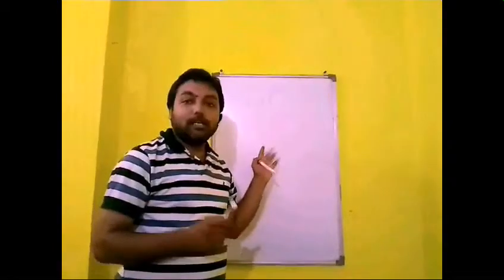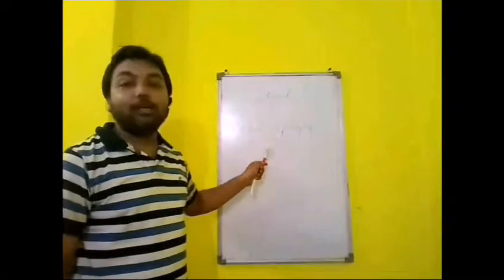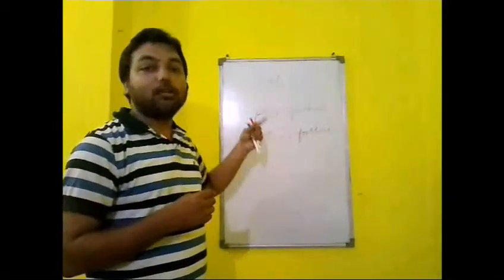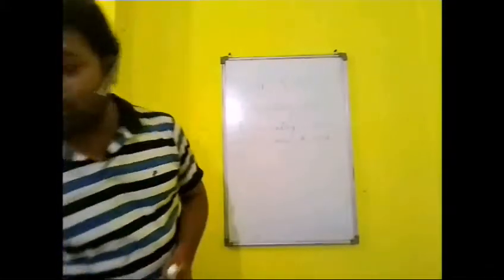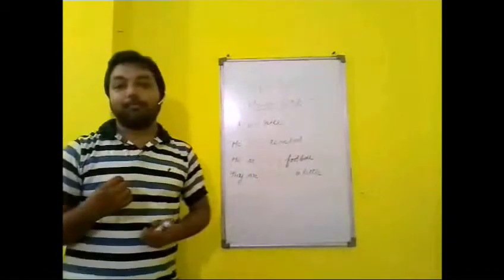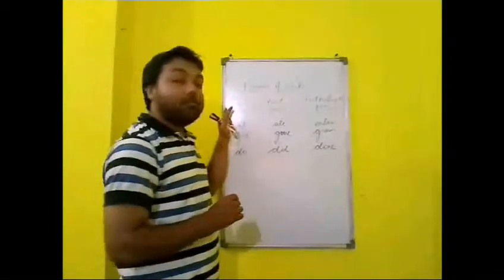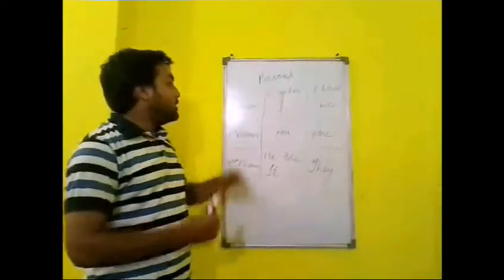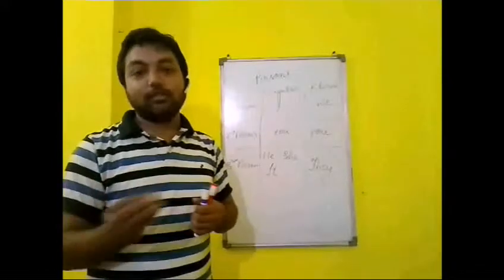Lessons on english grammer || Tense || (Lecture 1)|| in english || By Bilal Sir.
Explination of introduction to tense in very simple english and easy method.